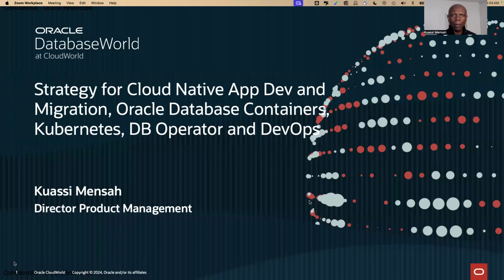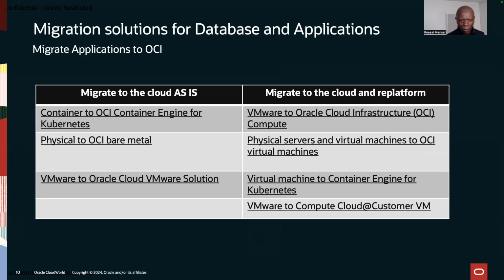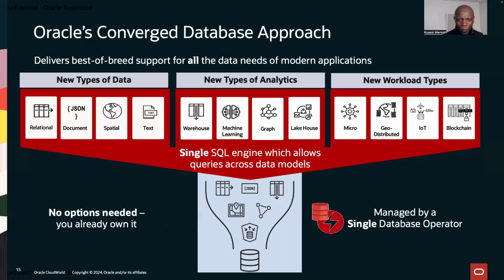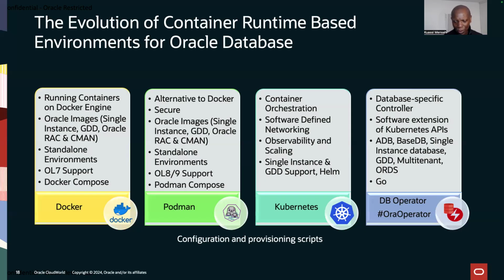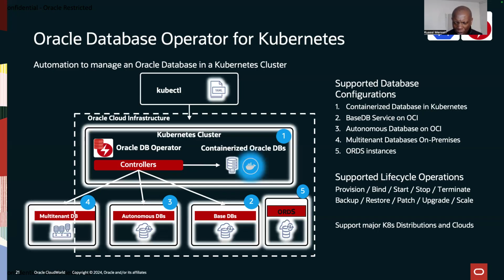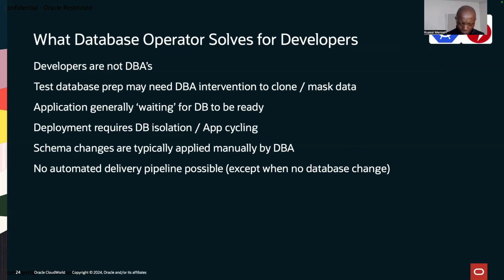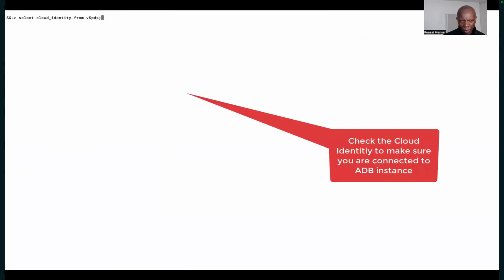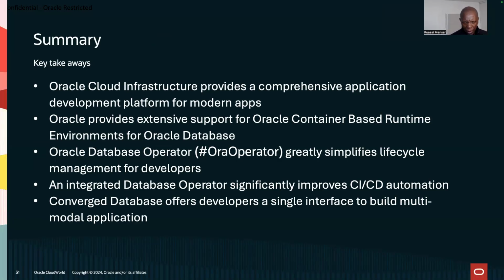1. Cloud Native App Dev, Database Containers and Kubernetes Operator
A summary strategy for Cloud Native App Dev and migration with Oracle Database including containerized databases, Kubernetes, Database Kubernetes Operator, and DevOps.